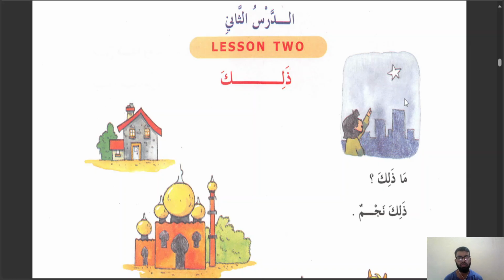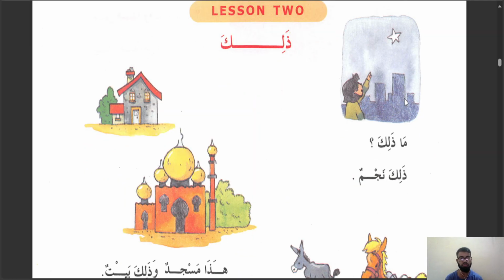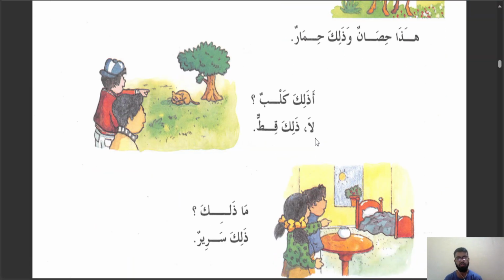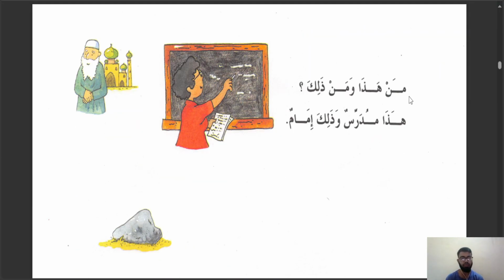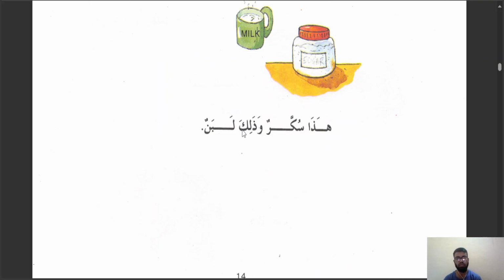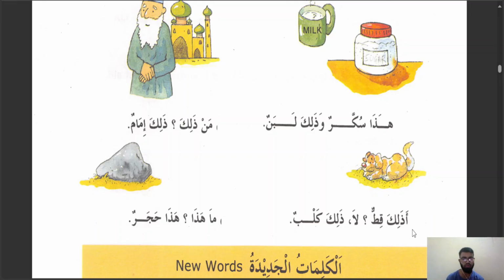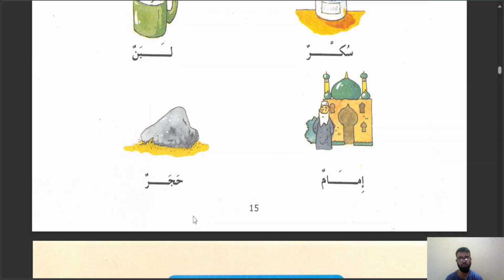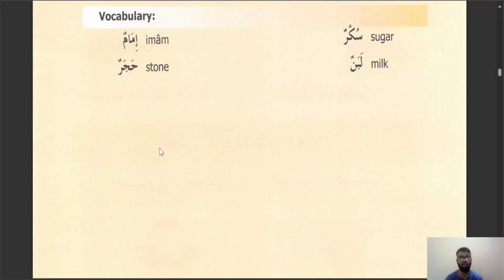Madinah Arabic Book 1 | Lesson 2 | Complete Beginner Arabic Course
Welcome to Madinah Arabic Book 1, Lesson 2! This complete beginner Arabic course lesson introduces you to essential Arabic vocabulary and grammar concepts including the demonstrative noun ذَلِكَ
 meaning "that," and how to use it in simple sentences. Learn how to ask and answer basic questions like "What is that?" and "Who is that?" through practical examples and exercises. Perfect for those starting to learn Quranic and Modern Standard Arabic, this lesson builds your foundational skills in Arabic reading, speaking, and comprehension. Follow along with clear explanations, audio pronunciations, and helpful examples to master this beginner step in your Arabic language journey.

Start mastering Arabic today with the trusted Madinah Arabic course — ideal for self-study, teachers, and learners worldwide!